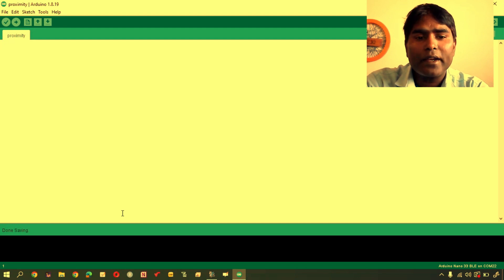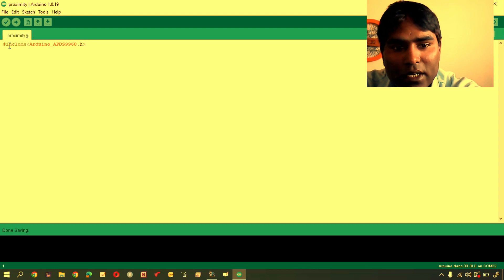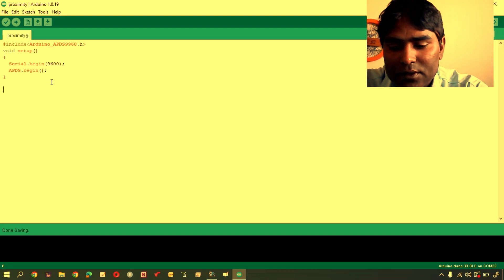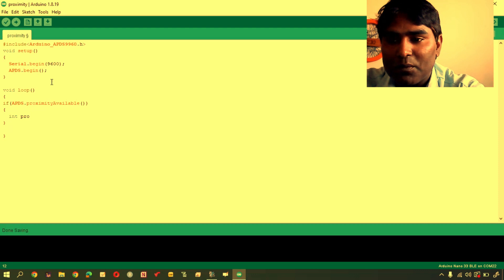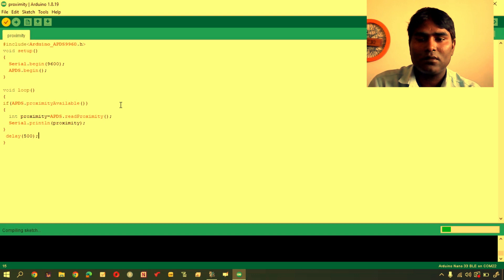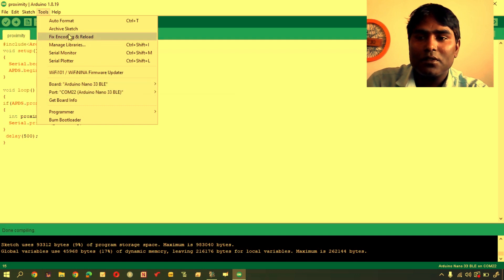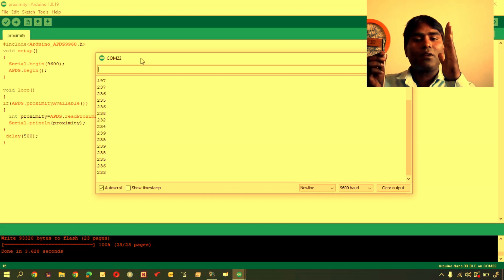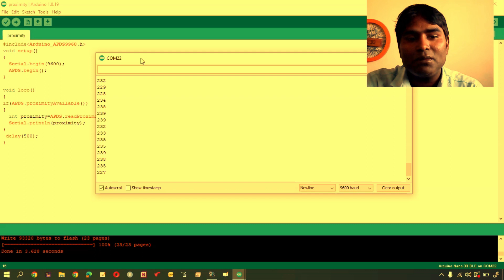Read Proximity Value Using Arduino Nano BLE Sense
PostNetwork Academy
postnetwork.co